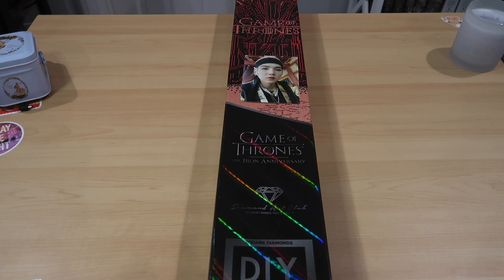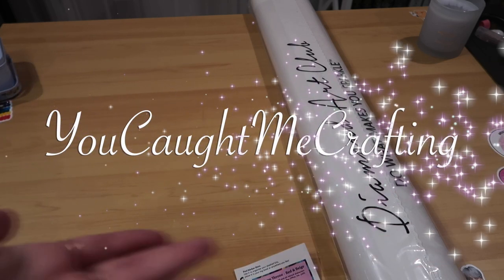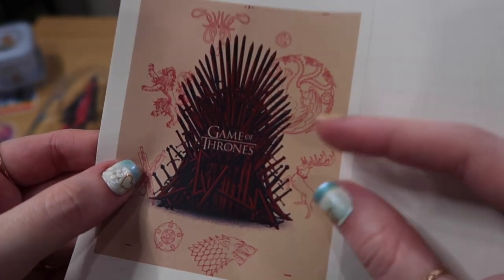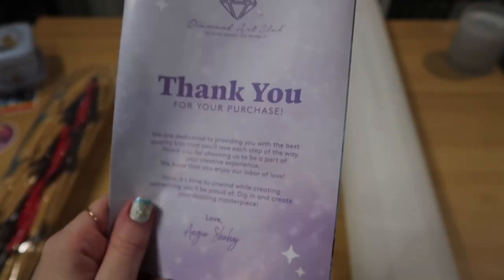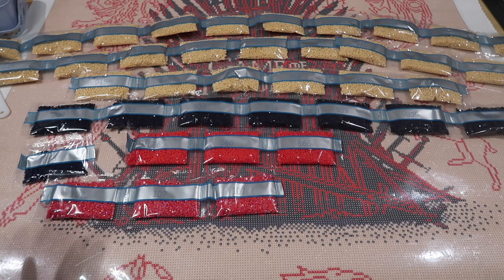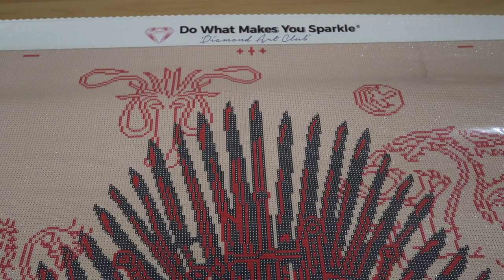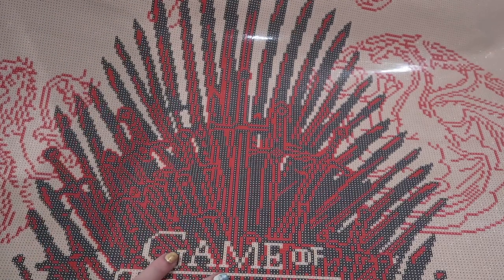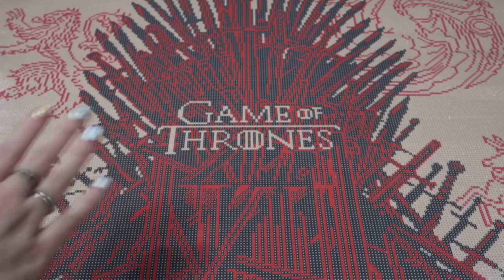Diamond Art Club Sneak Peek // The Iron Throne Diamond Painting // Game of Thrones Iron Anniversary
Hello friends,

My Bookstagram: @youcaughtmereading

General Release is on Weds 6/8 at 9:00 AM PST/ 12:00 PM PST.

These are all affiliate codes, so if you do want to help me out and support the channel if you want to purchase anything in this video if you go through here I’d really appreciate it!

Small/Cute Things In My Office/Craft Room/Library That I Love:
Blue and Cream Storage Cubes
Multi Stackable Hangers
My Drafting Table
A2 Light Board I Mention (multiple sizes)
My Little Colourful Timers
Measuring Tape I Use
Journals That I Make My Lists/Notes In
Colourful Fine Tip Pens I Use
Colourful Multipurpose Clips in Tin Box
Mason Jar I Keep My Unused Diamonds In
My Current Logbook
82 Piece Elizabeth Ward Storage
45 Piece Elizabeth Ward Storage
Art Tape (multiple sizes)

Equipment Used To Make My Videos and Highly Suggest:

Canon Powershot G7X Mark Camera
Camera Cover To Protect It
Camera Screen Protector
60 Inch Tripod
Desk Attached Camera Mount
Double Camera Battery Charger
128 GB SD Card
Other Extra Canon Battery
Ring Light
2- Pack Portable Charger- (can be used with certain light boards)
Anker USB adapter (I love this item SO much)
Hard Electronic Organiser Travel Case
USB C Hub Adapter for MacBook Pro/Air
Beats Headphones That I Adore

As always, stay happy, stay healthy and stay kind to yourself and to others...